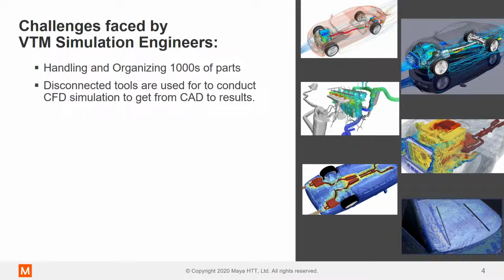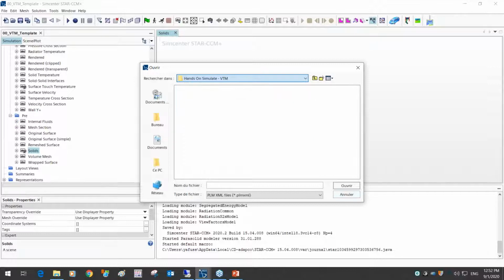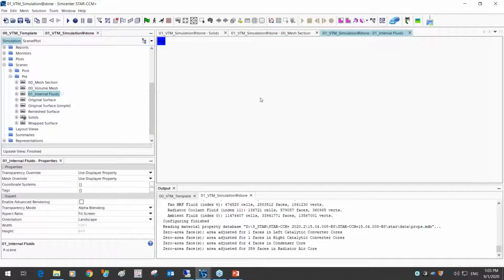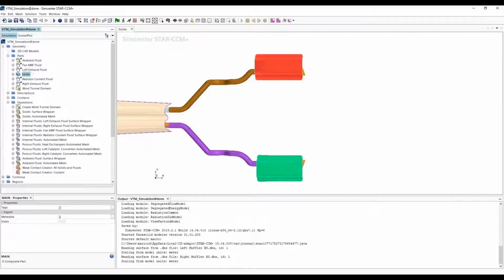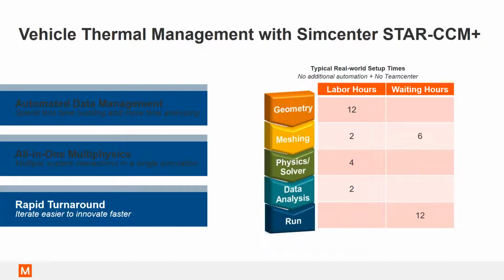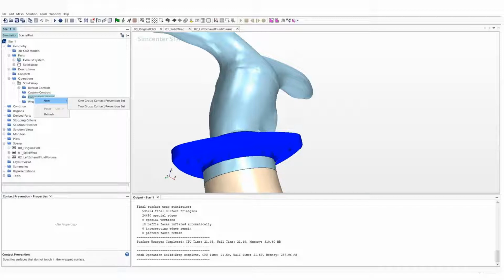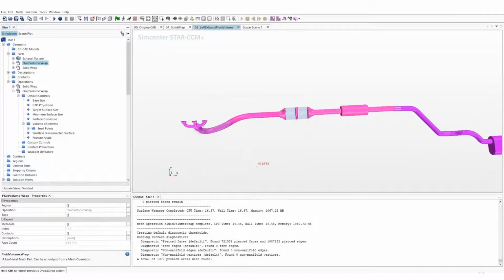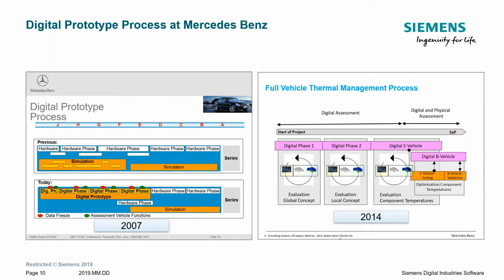Hands-on Simulate Series with Simcenter STAR-CCM - Vehicle Thermal Management Simulation (Session 4)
Join the Siemens and Maya HTT simulation experts for a series of workshops offering hands-on experience with STAR-CCM+.

It's the perfect chance to upskill your CFD know-how and learn directly from experts in the field. You will also receive a complimentary evaluation license of the software and access to follow-up sessions with the presenters.